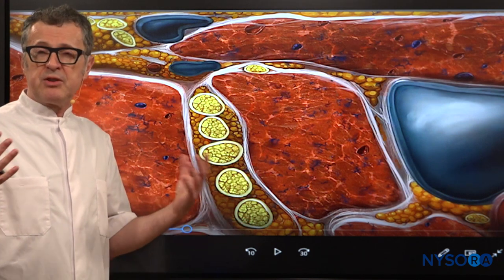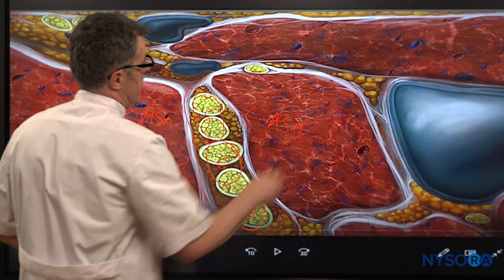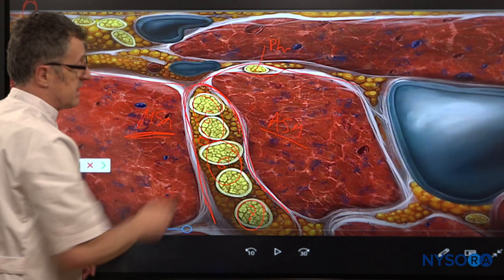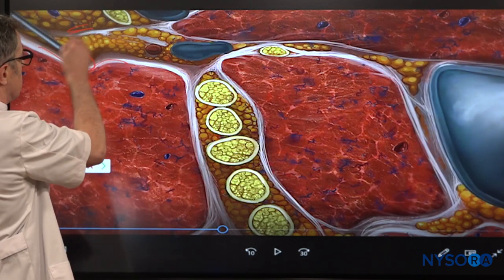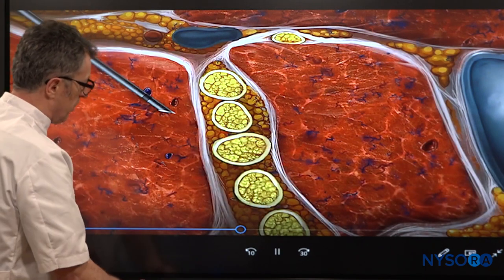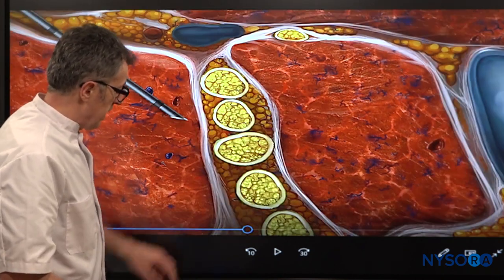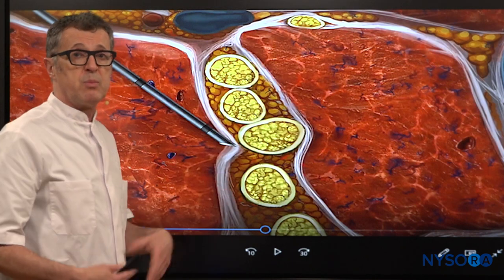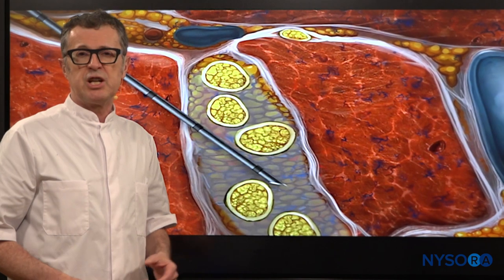The Role of Fascia in Interscalene Plexus & other NB Complications - Crash course with Dr. Hadzic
Fascial “clicks” and “pops” are common during nerve block procedures, and sometimes can be useful for determining needle location. However, one must be careful when passing the needle through the fasciae. This is because the fasciae are typically tougher than the tissues in front or behind. Consequently, penetration of the fascia to place the needle close to the nerves or plexi requires some force. As the needle penetrates the fascia, the needle tends to advance uncontrollably after the fascia gives in. During the uncontrolled advancement, the needle may mechanically injure the nerves underneath the fascia.

In this video, Dr. Hadzic explains the role of fascia in nerve block-related injuries using NYSORA’s amazing Reverse Ultrasound Anatomy Animation of the interscalene brachial plexus and suggests methods to decrease the risk.